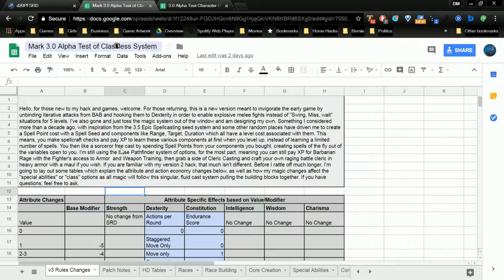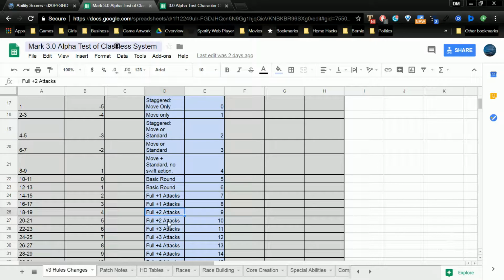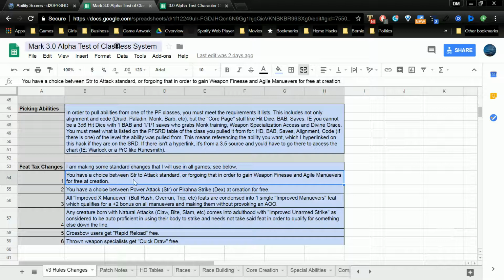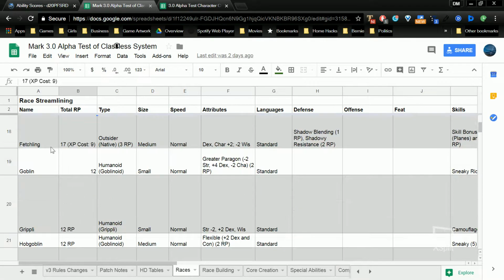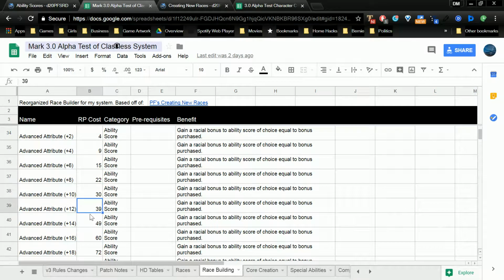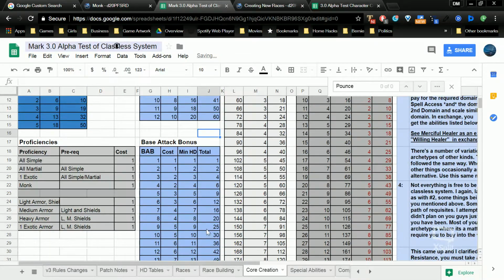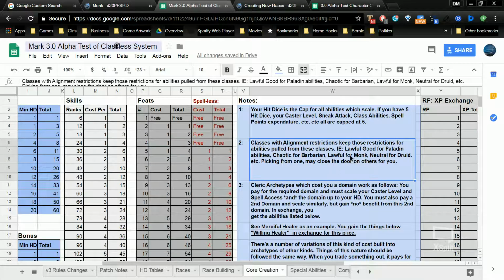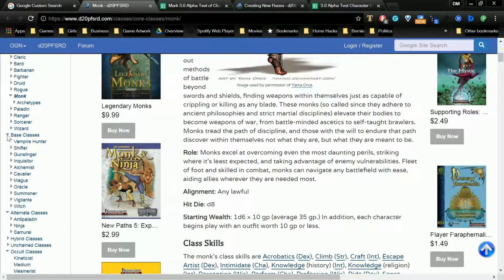v3 Classless Hack Walkthrough pt1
A walk-through of my hack, how to navigate the information and basic explanation for folks new to my hack spreadsheet. It's a bear, so finally doing this for folks.